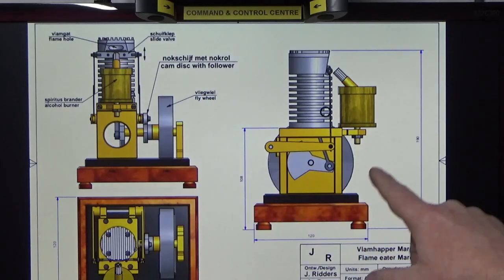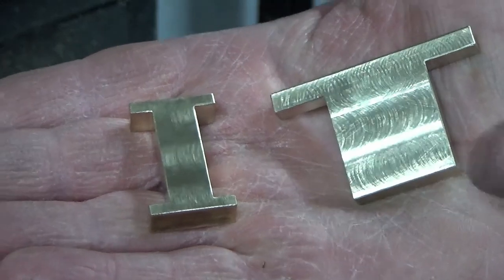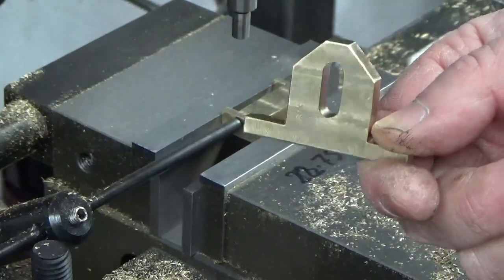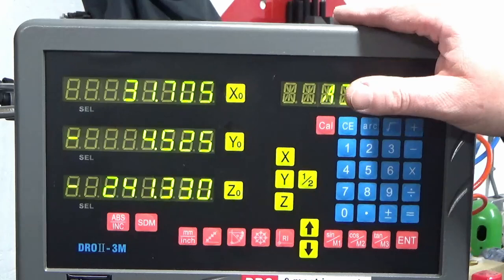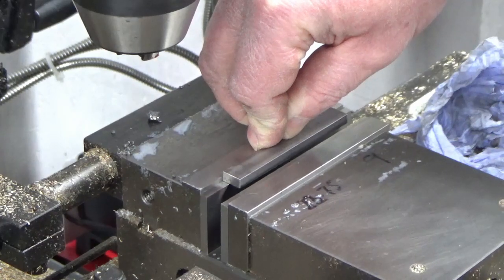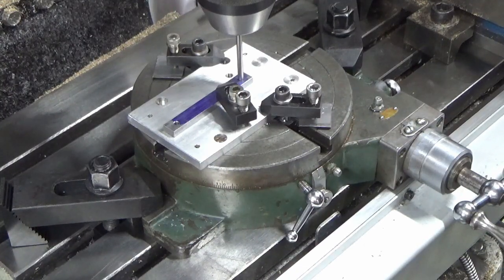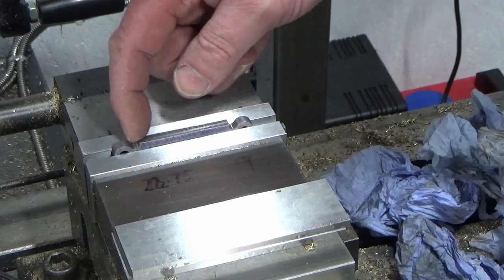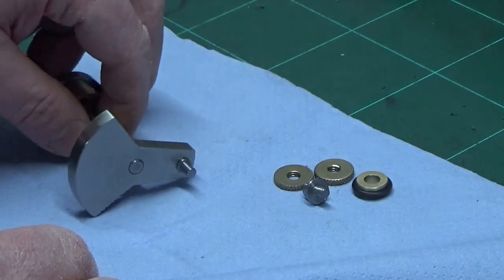Making a Flame Licker Engine "Marc" by Jan Ridders. Part 12 - Final Parts Manufacture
In this video, we make the last few small parts including the con rod for the Mark engine.